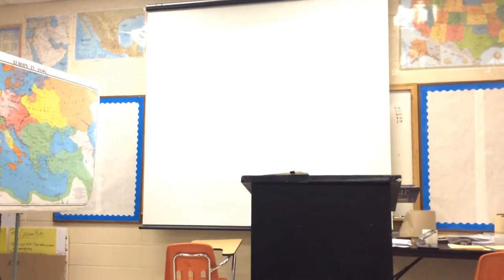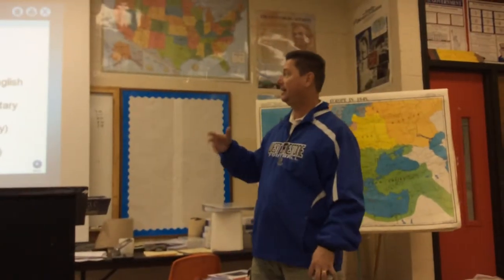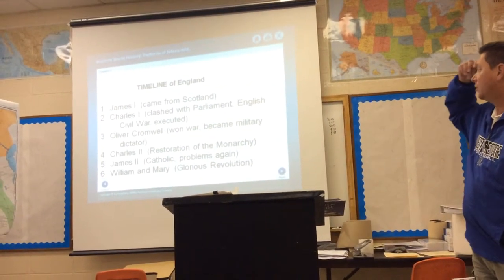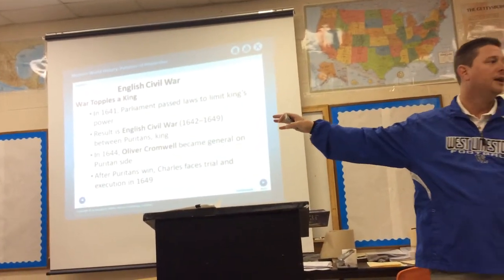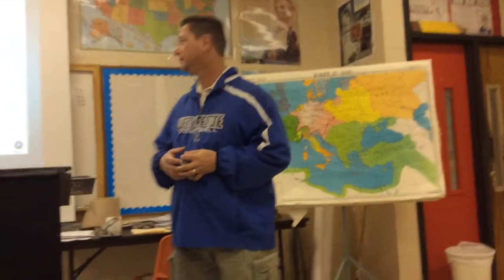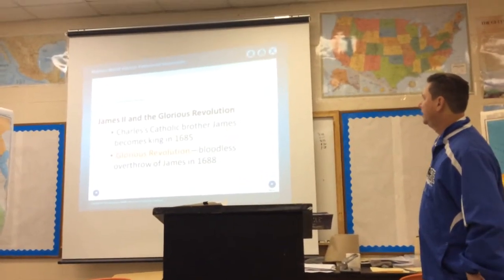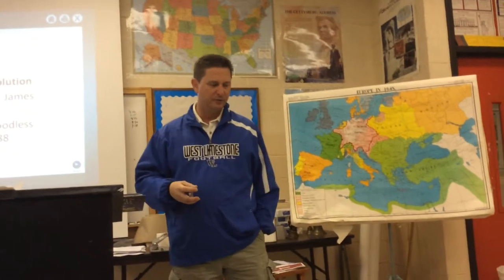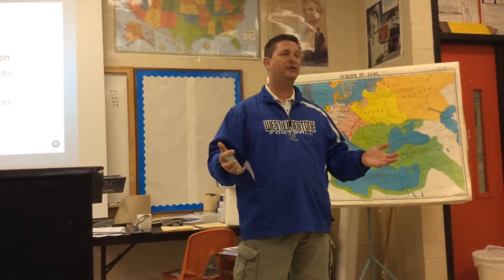Chapter 5 section 5: classroom lecture